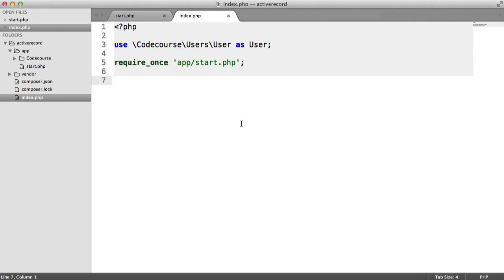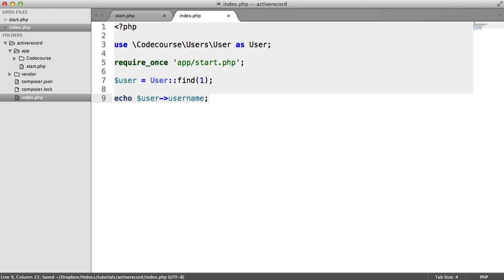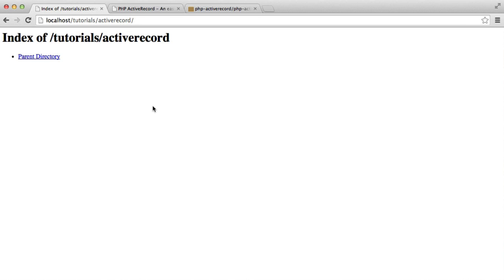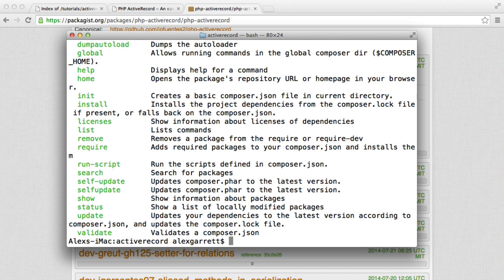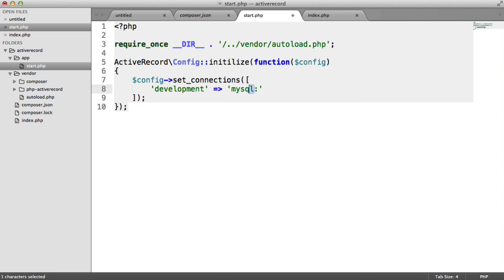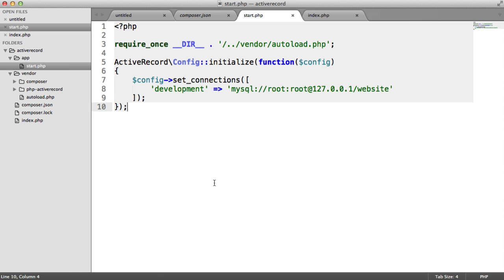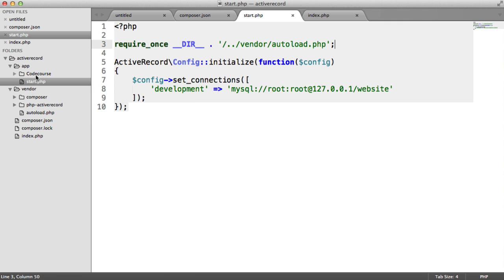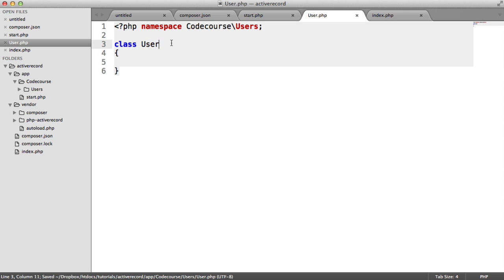Easy PHP Database Handling With PHP ActiveRecord